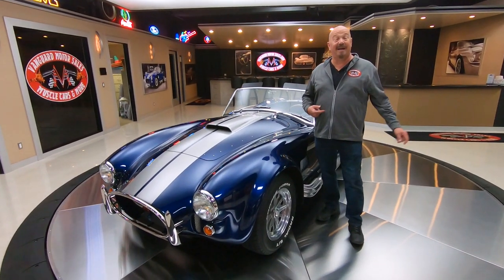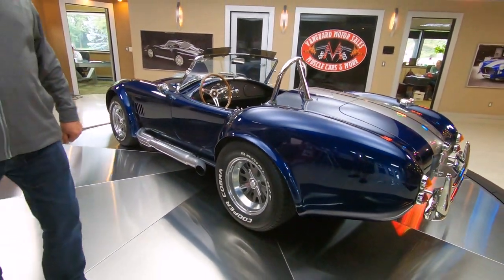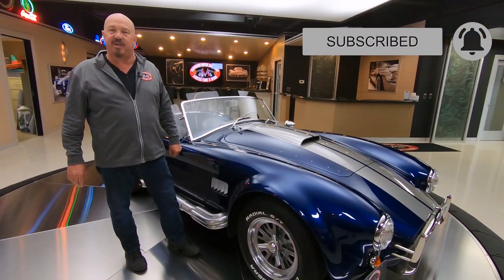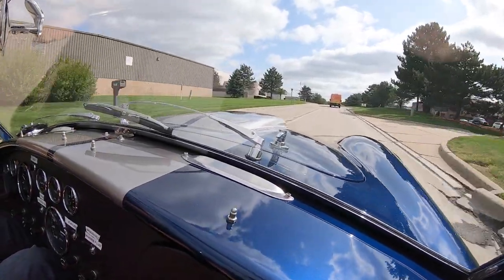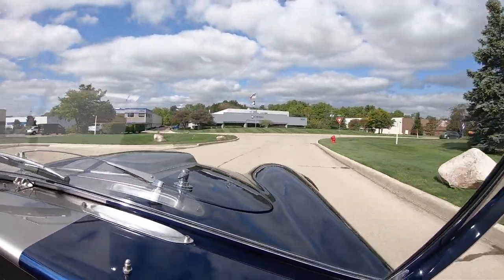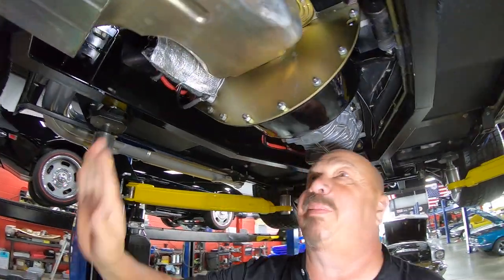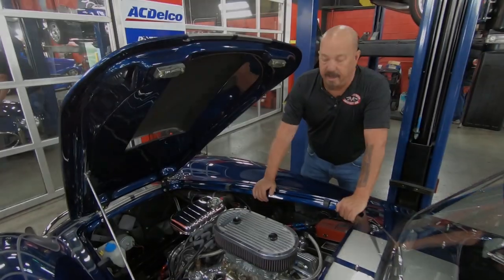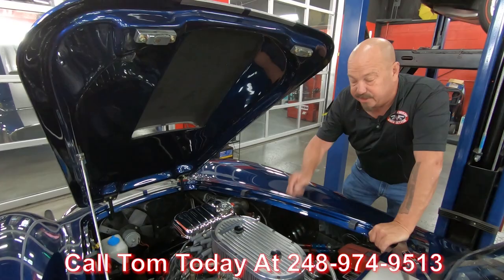1965 Shelby Cobra Superformance For Sale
1965 Shelby Cobra Superformance
VIN: NY68931

Check out this gorgeous Superformance 1965 Shelby Cobra! This Cobra only has 3,663 Miles and it's sporting a glossy Blue Paint finish with Silver Stripes, beautiful Black Interior, Ceramic Coated Side Pipes, 15'' Aluminum Knock-Off Style Wheels, Cooper Cobra Radial G/T Tires, Polished Roll Bar, Front Bumperettes and Rear Bumper, along with Polished Components all around! This '65 also has a removable Tonneau Cover and a Soft Top with Side Windows as well! Under the hood sits a Ford 427ci V8 Engine with Dart Aluminum Cylinder Heads and a Holley 4-Barrel Carburetor sitting on top! Power is put to the pavement through a Tremec TKO600 5-Speed Manual Transmission and a Dana Spicer Independent Rear End with 3.46 Gears and Limited Slip! This Cobra is an absolute joy to drive and there's plenty of power on tap as well! Cruise around town with ease thanks to the equipped Rack and Pinion Steering and Power Disc Brakes on all four corners!

The interior of this Cobra looks beautiful and it's in great condition! Take a look inside to see this roadster sporting Bucket Seating, Lap Harnesses, Black Vinyl Upholstery throughout, Black Carpeting, Wood and Polished Aluminum 3-Point Steering Wheel, beautiful Dashboard with Smiths Gauges, Floor Mats, along with plenty of room in the Carpeted Trunk for all of your car show essentials! The underside of this '65 looks incredible like the rest of the car! Take a look underneath to see the nice condition of the Frame, Floors, Fuel Tank, Fuel and Brake Lines, Disc Brakes all around, Rear End, Driveshaft, Tremec Transmission, Explosion-Proof Bellhousing, Hydraulic Clutch, Engine Oil Pan, Rack and Pinion Steering, Independent Front and Rear Suspension, Front and Rear Sway Bars, along with the Ceramic Coated Exhaust Headers.

This Superformance 1965 Shelby Cobra is a stunning ride that's ready for your local car show or cruise night. Traveling along with this '65 is the Owners Manual, Statement of Origin, Order Sheet, Information Packet, Receipts, along with a Magazine as well. Any collector or enthusiast would love to own this Cobra and it won't last long.

Built In 2007. Titled as a 2007 Cobra.

to see over 100 HD photos and our in-depth video for this 1965 Shelby Cobra Superformance and over 200 other classics!

Mechanics:
Ford 427ci V8 Engine
Dart Aftermarket Block
- Spider tray and dog bone style roller lifters. (Probably Hydraulic)
- We have a receipt for a full forged Eagle rotating assembly as well.
Dart Aluminum Cylinder Heads
- Comp Cams Aluminum full Roller rockers
- Comp Cams pushrod guide plates
- Hardened Pushrods
- Duel spring valve springs

- Mechanical Secondaries
- Downleg Boosters
- 750 CFM
- Mechanical Choke (Disabled)
- Year: 2008

- .64 Overdrive
- 2.87 First Gear
- Year: 2/3/2006

Dana Spicer Independent Rear End
- Gear Rati: 3.46:1
- Limited Slip
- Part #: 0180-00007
- Serial #: 001302

Side Exhaust
- Glasspack Style

Body:
- Hood Fits Great
- Stripes looks Great
- Bumperettes in Good Condition
- Jet Coated Side Pipes
- Doors and Trunk Operate Smoothly
- Driver Side Chrome Roll Bar
- Polished Rear Bumper
- Fuel Fill

Interior:
- Racing Lap Belts
- Dash is Clean
- Gauge Faces in Good Condition
- Upholstery is Clean
- Carpet is Nice

Underneath:
- Painted Frame
- Nose looks Great